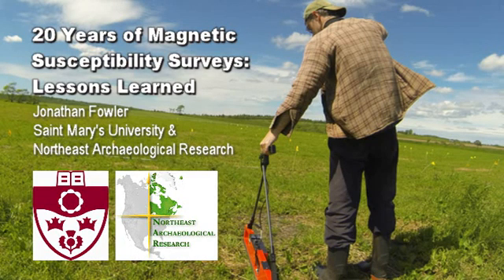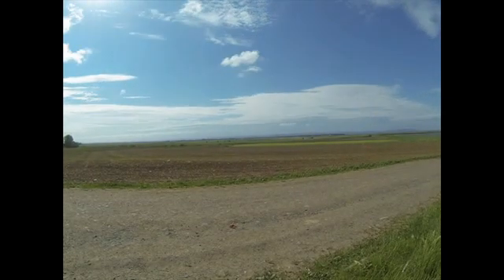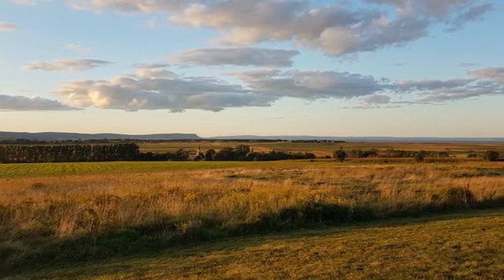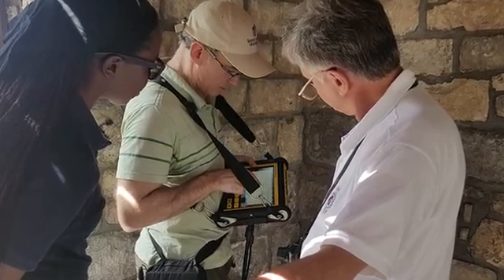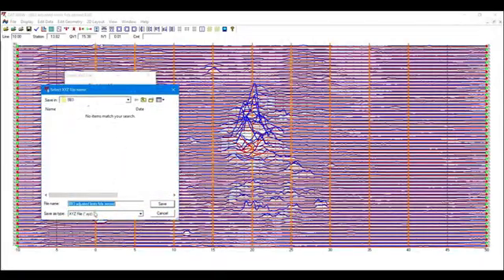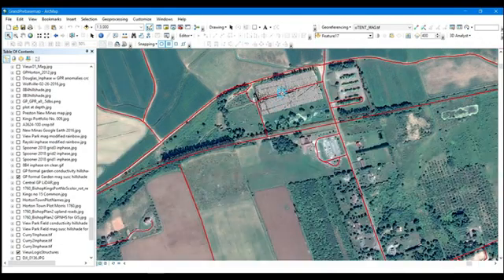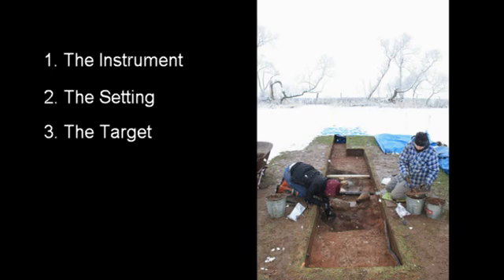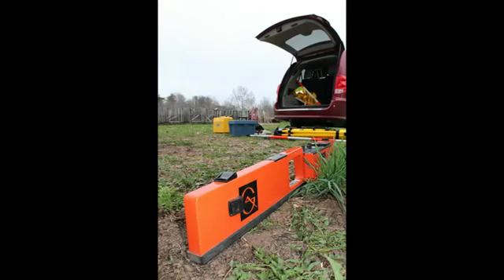Magnetic Susceptibility for Archaeologists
A video describing how electromagnetic induction surveys can help us detect and map a range of archaeological sites and features.